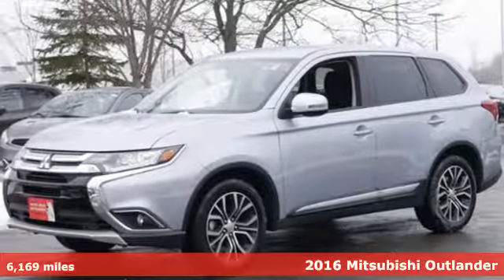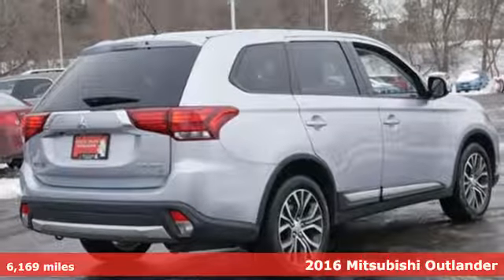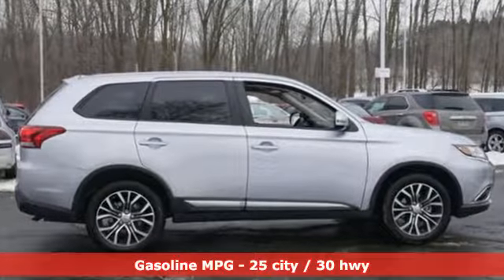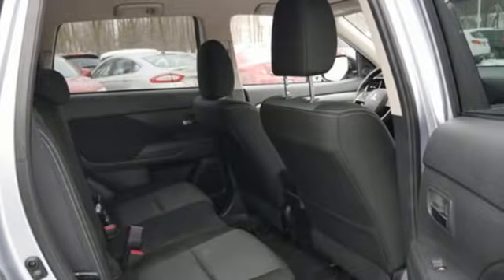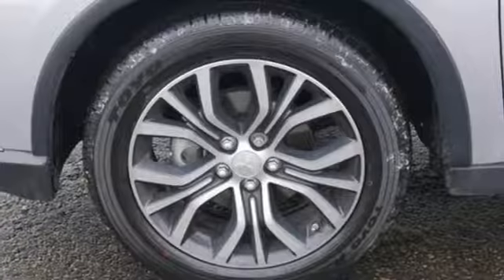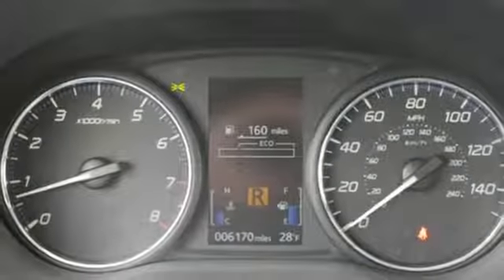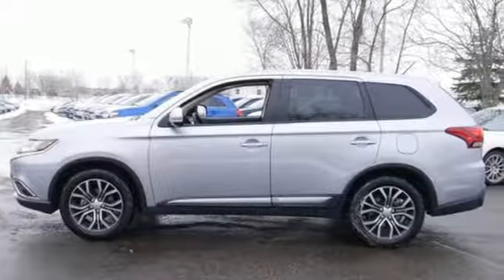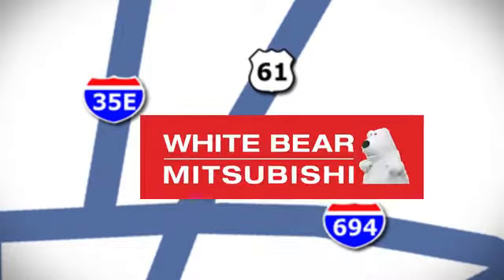Used 2016 Mitsubishi Outlander St-Paul White-Bear-Lake, MN W77775L - SOLD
Year: 2016
Make: Mitsubishi
Model: Outlander
Trim: 2WD 4dr SE
Engine: 2.4 L 4 Cyl. Cyl.
Transmission: Automatic
Color: Cool Silver Metallic
Mileage: 6169
Stock #: W77775L
VIN: JA4AD3A34GZ018861
7-passenger Outlander SE crossover SUV that’s practically new and comes with a Free Lifetime Powertrain Warranty! This clean vehicle has crazy low miles and was used as a loaner vehicle for our service customers. It still has the balance of Mitsubishi’s excellent 5-year bumper-to-bumper warranty and White Bear Mitsubishi’s exclusive free lifetime powertrain warranty! Equipped with Bluetooth as well as all of the latest safety features, come see why White Bear Mitsubishi sells the most new and used Mitsubishis of any dealer in the Midwest. Please call us or email today for availability!

Address:
3400 Highway 61 N